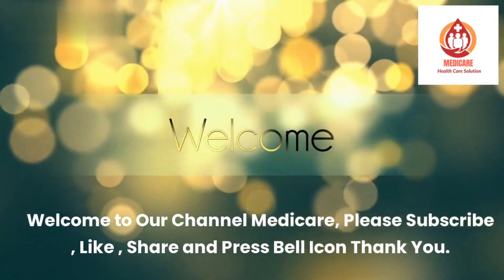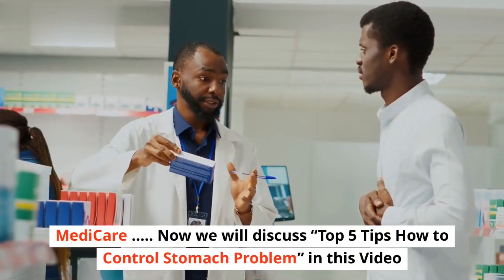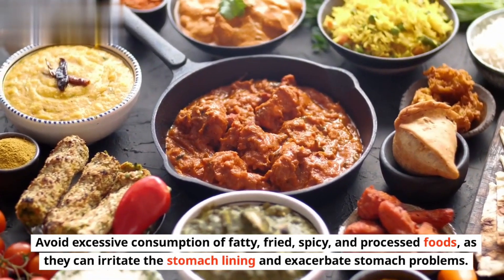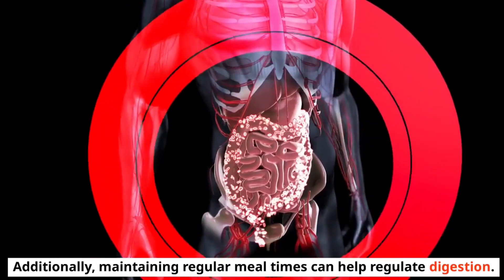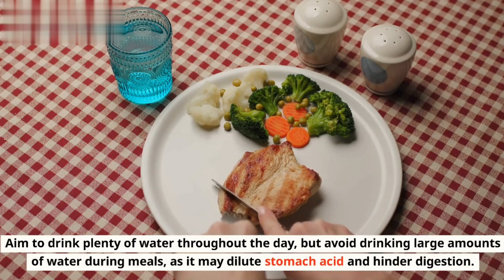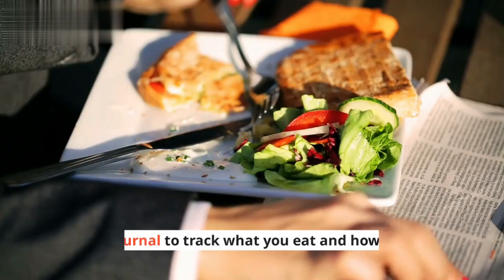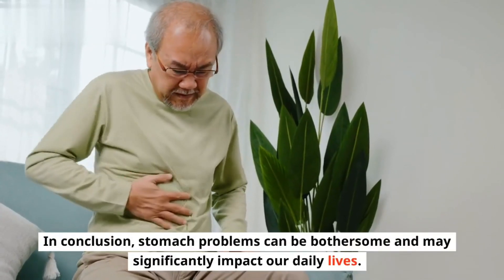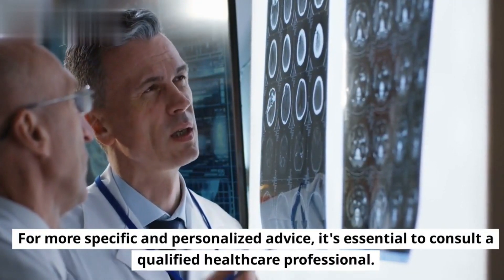Top 5 Tips How to Control Stomach Problems | USA | 2023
Top 5 Tips How to Control Stomach Problems

Remember If you have severe or persistent stomach issues, it's crucial to consult a healthcare professional for proper evaluation and advice.

MediCare ….. Now we will discuss “Top 5 Tips How to Control Stomach Problems” in this Video

1. Number One is Maintain a Balanced Diet:
2. Number Two is Portion Control and Regular Eating:
3. Number Three is Stay Hydrated:
4. Number Four is Manage Stress:
5. Number Five is Identify Food Triggers:

Conclusion.

In conclusion, stomach problems can be bothersome and may significantly impact our daily lives.

While the tips mentioned above can help in managing and preventing stomach issues, it's crucial to remember that each individual's situation is

unique.
For more specific and personalized advice, it's essential to consult a qualified healthcare professional.

Your Quries :-

stomach problems
stomach pain
stomach
how to stop bloating stomach
how to get rid of bloated stomach
gas problem in stomach
how to get stomach pain relief
stomach pain relief
diagnosing stomach problems
bloated stomach
bloating stomach remedies
stomach bloating
massage on stomach for gas problem
how to get rid of stomach ache
how to get rid of stomach pain
how to cure stomach ache